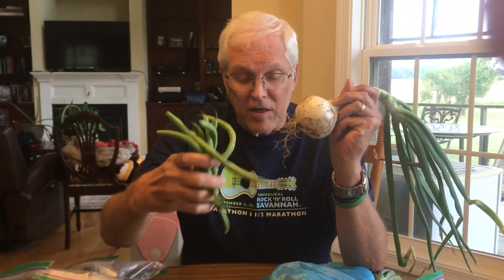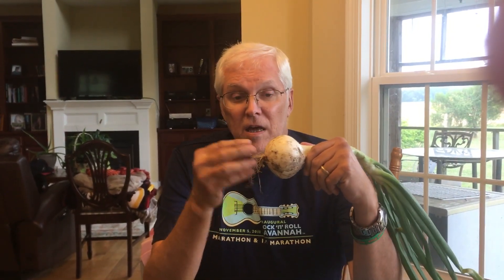What’s the Right Onion for You?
An important consideration is the length of daylight you receive at your latitude.